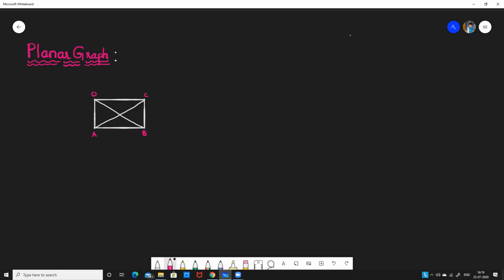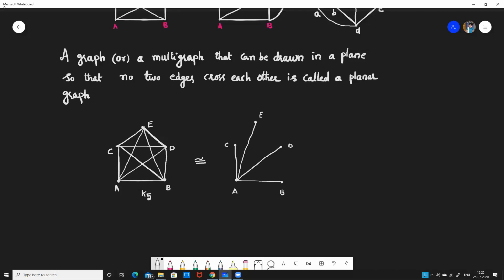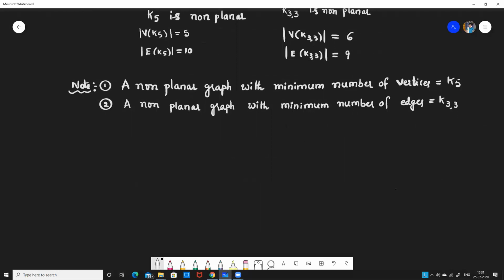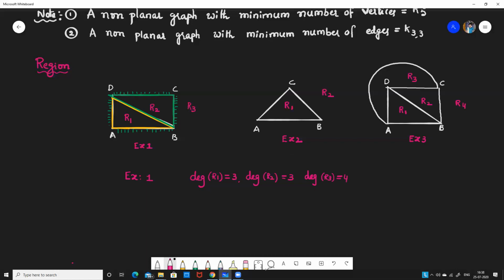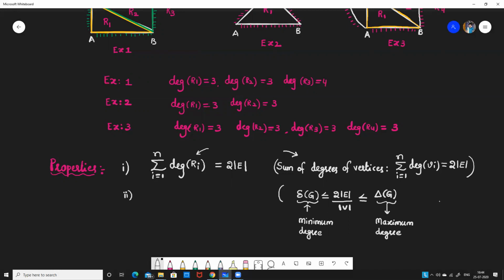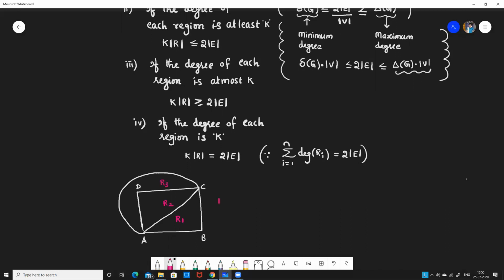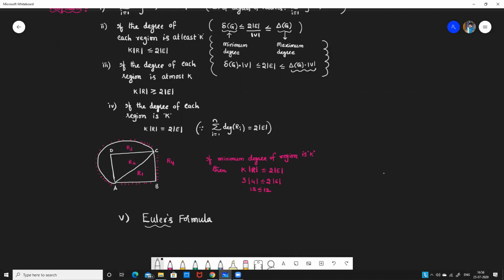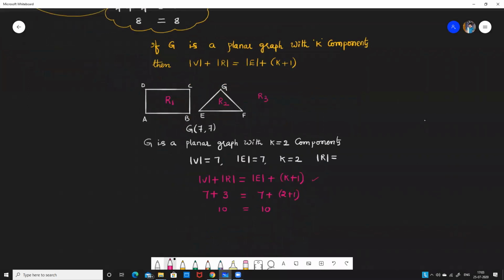8 Types of Graphs II